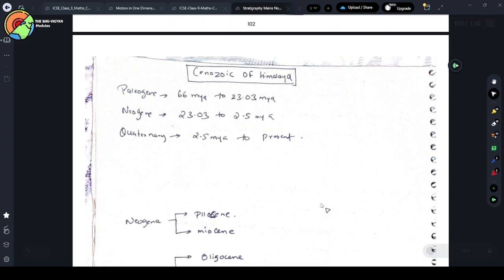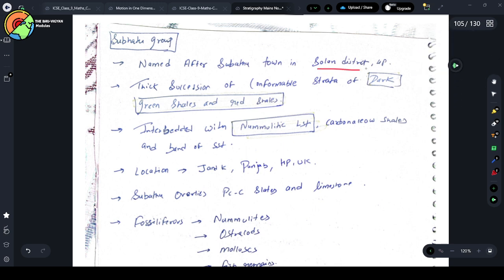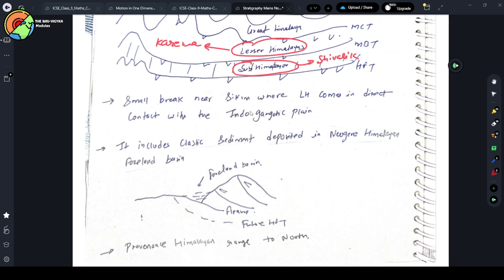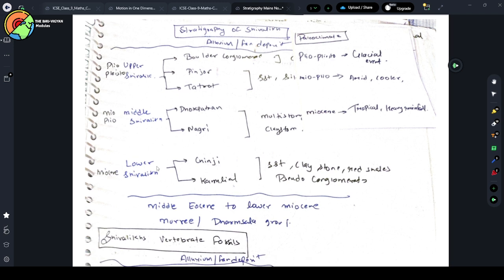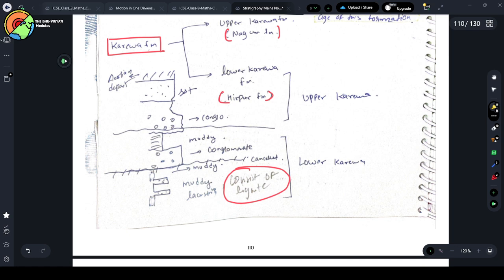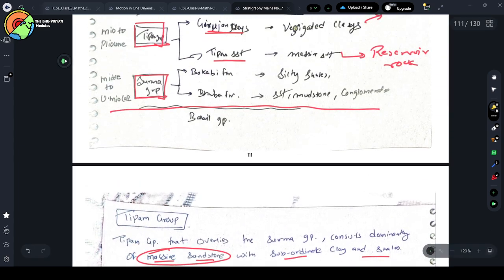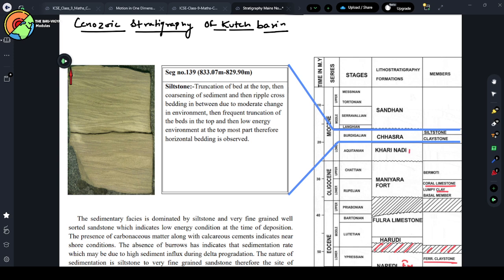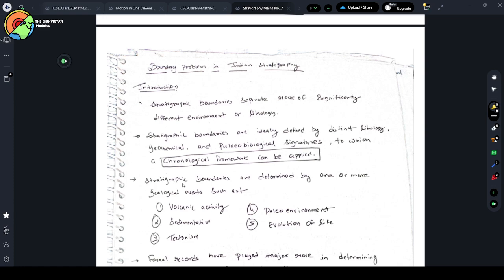Chapter 12 | Cenozoic Stratigraphy of India | Karewa Shivalik and Kutch | UPSC GSI Mains